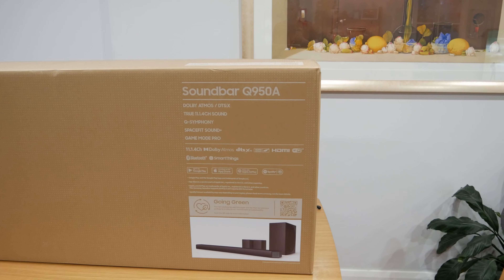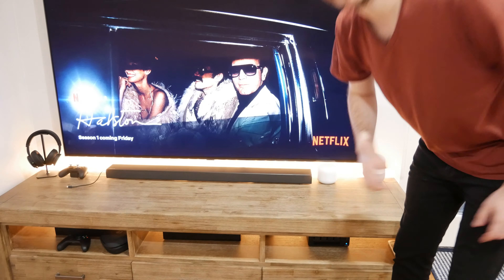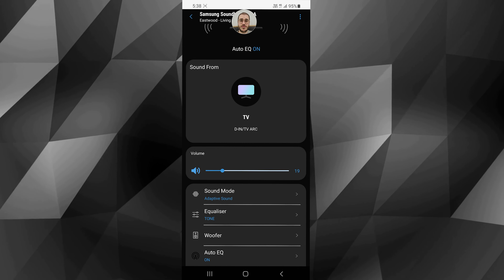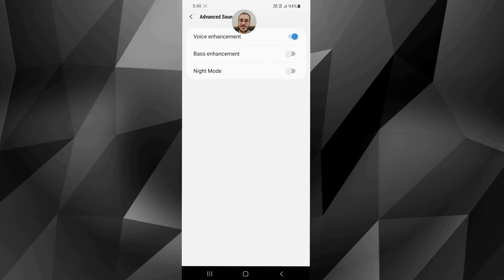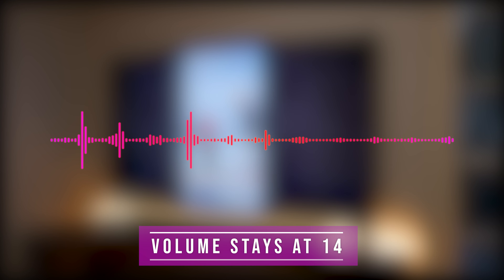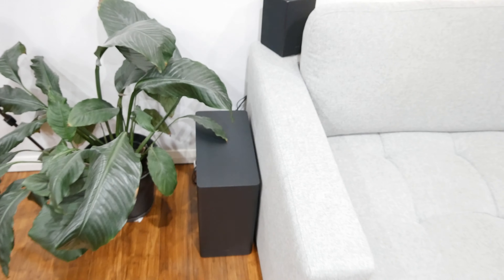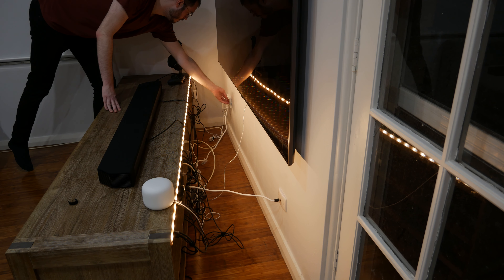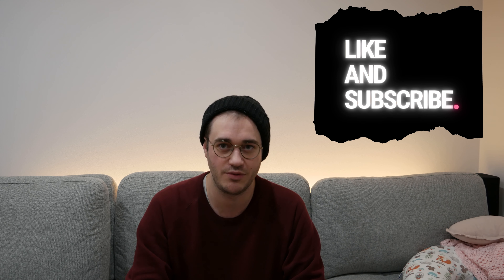Samsung Q950A Soundbar Review.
An honest review of the Q950A Samsung Soundbar with a special focus on the SmartThings enhancements you won't find anywhere else. I provide info on how to make this incredibly loud soundbar clear for nighttime listening, and cover everything you need to do to make it wife and baby approved.

The full model is HW-Q950A and is in my opinion the only Dolby Atmos soundbar worth getting in 2021.

Chapters:
0:00 Intro and Setup
2:35 The Remote
3:12 SmartThings EQ
5:59 Sound Test
7:37 The Verdict